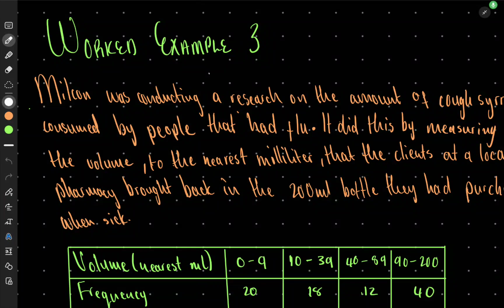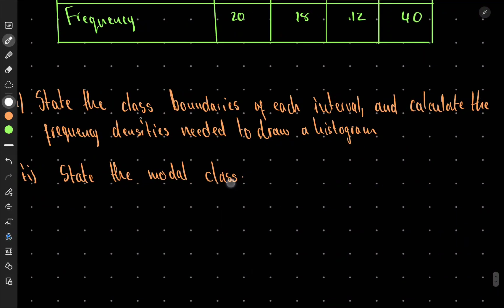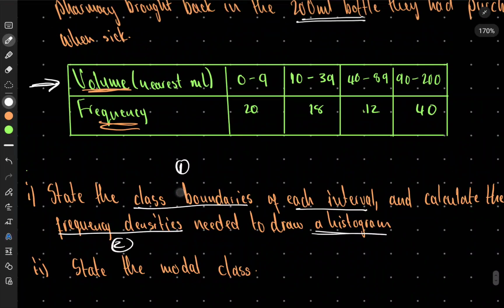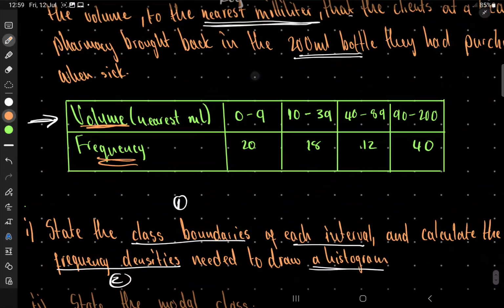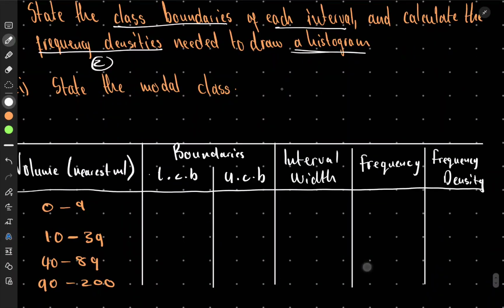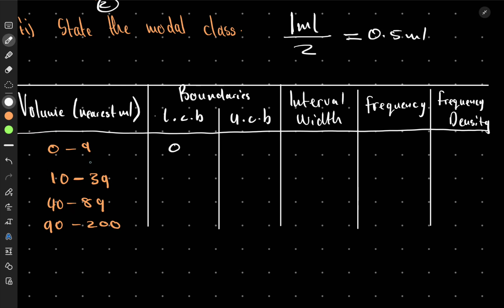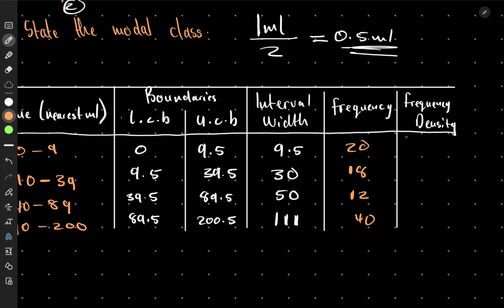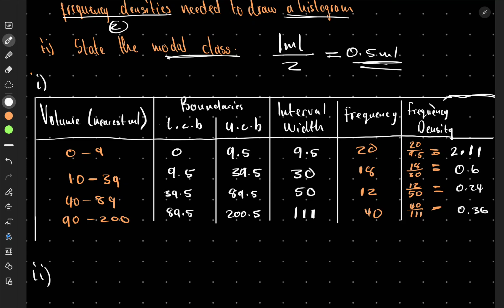Histogram Worked Example 3